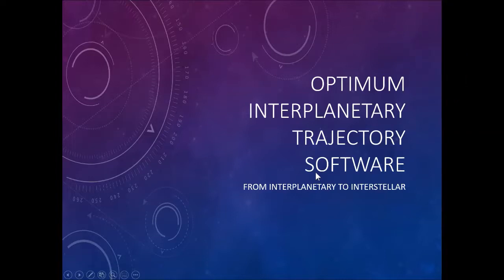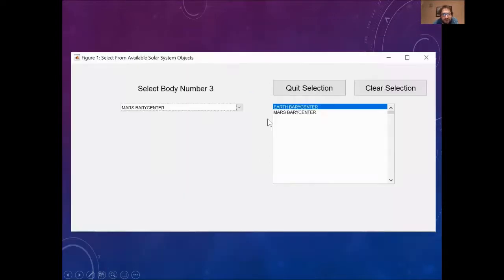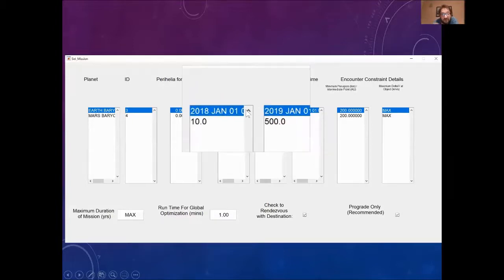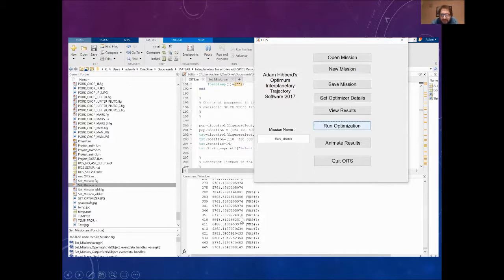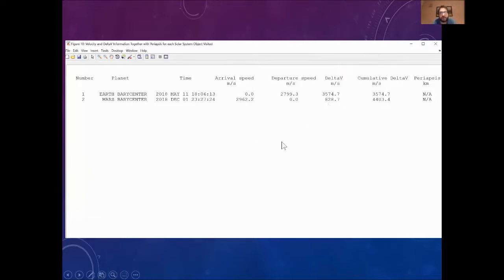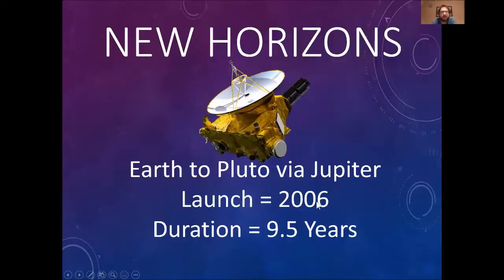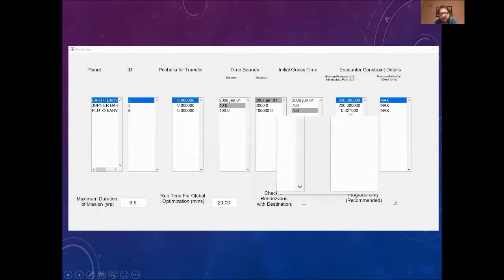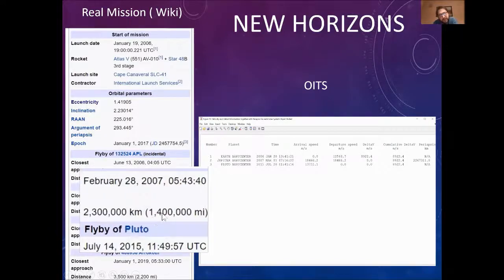From Interplanetary to Interstellar (part 1)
A talk on how to travel between the Earth and other bodies.